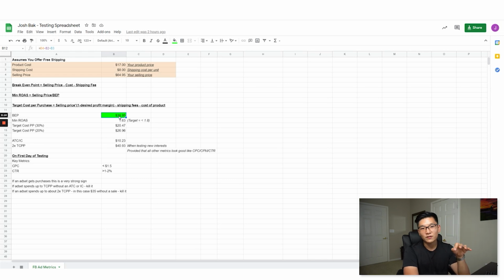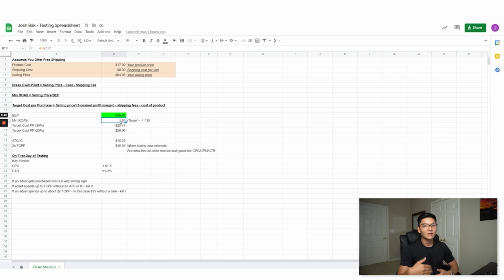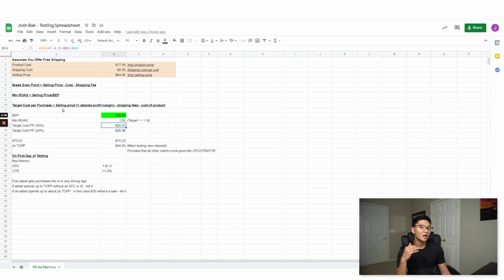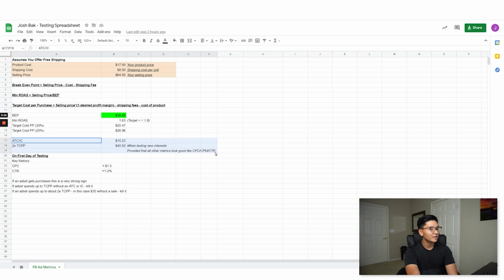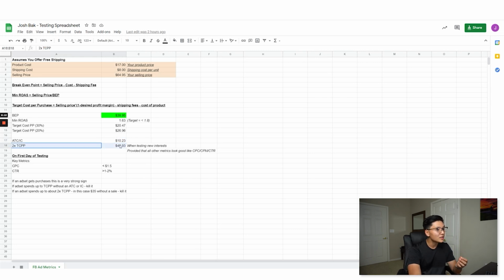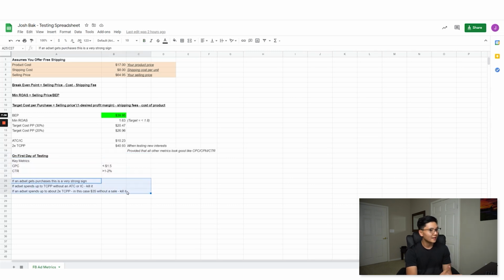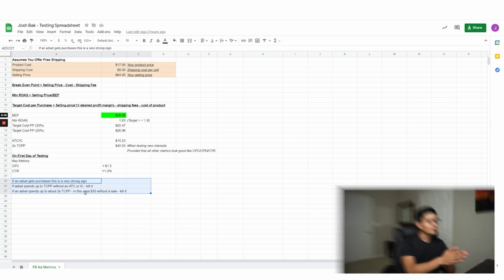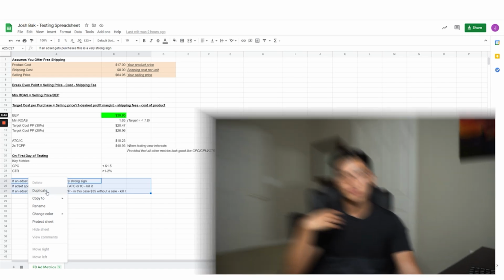How To Know If Your Facebook Ads Are Profitable in 2021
In this video, I wanted to go through how to figure out your key performance indicators when running Facebook Ads in 2021. Without knowing your KPI's you will really struggle when running ads on Facebook because you won't know at which point you should turn up spend or turn down spend. This is especially important with the new changes introduced by IOS14, Facebook Advertising is a data game therefore knowing your numbers is the key to make your FB Ads profitable! Enjoy!

🧪 The Best Way To Get Unlimited Creatives to Test for Fb Ads

⌚ Timestamps ⌚
00:00 Introduction
00:27 What is ROAS?
01:15 Spreadsheet Explanation
01:19 Link to Spreadsheet
02:12 Breakeven Point
02:42 Minimum ROAS
03:07 Target Cost
06:44 Final Testing Comments
11:02 Conclusion

🔥 Want to get mentored by me? 🔥

Shopify Freedom is a full step by step course teaching you every single step you need to know to build a successful Shopify store and brand. It also includes my mentorship both in our Private Facebook Group and also through 1 on 1 on Facebook private messaging.

You also get access to weekly mentorship calls with myself as well as other 7 figure sellers.